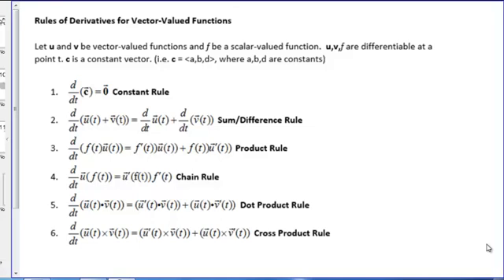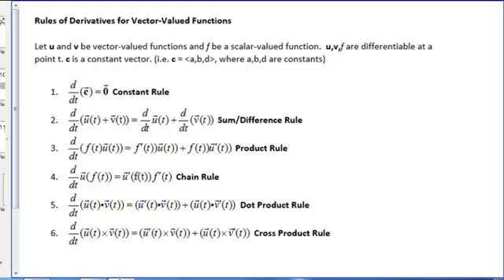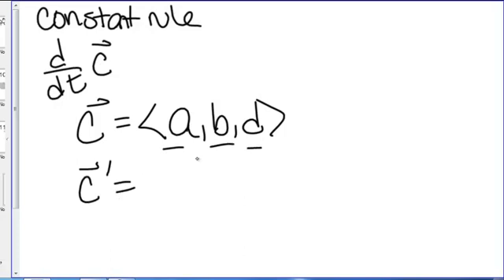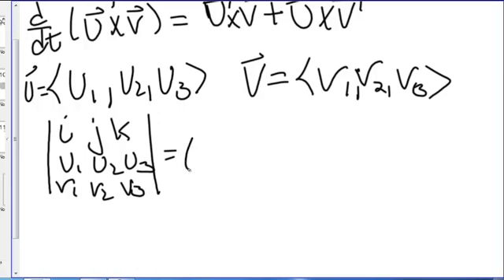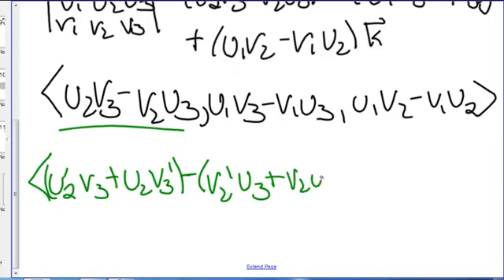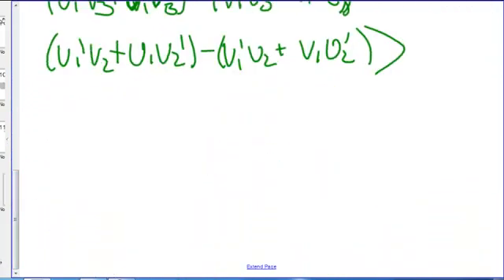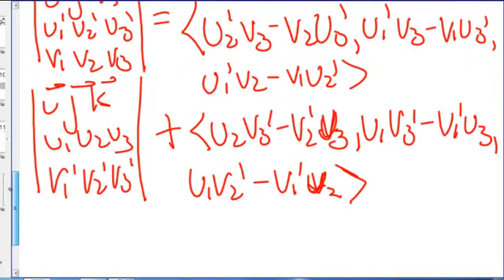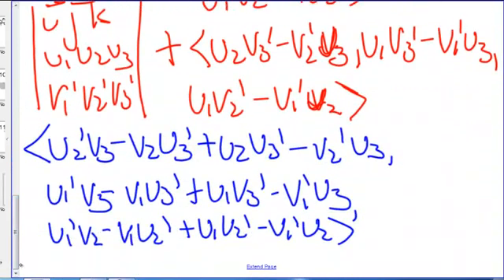Derivative Rules of Vector-Valued Functions